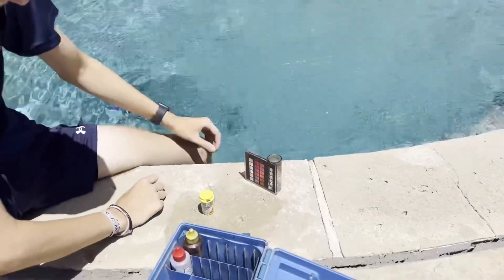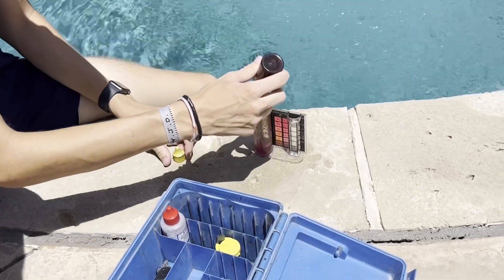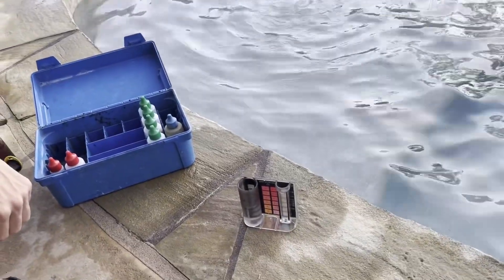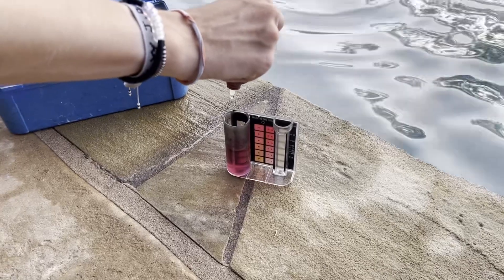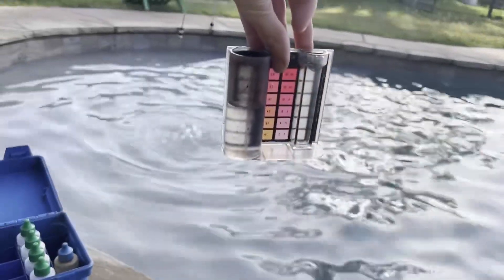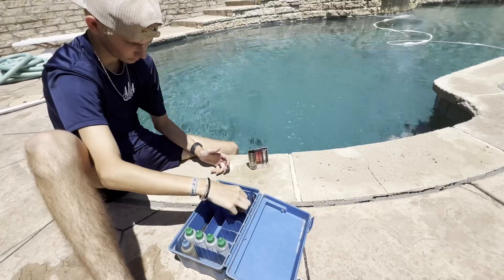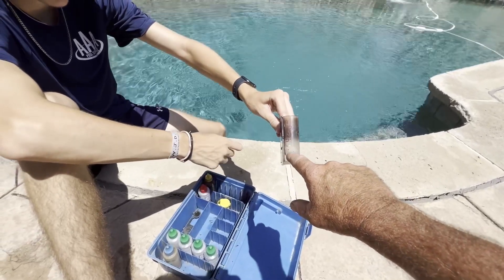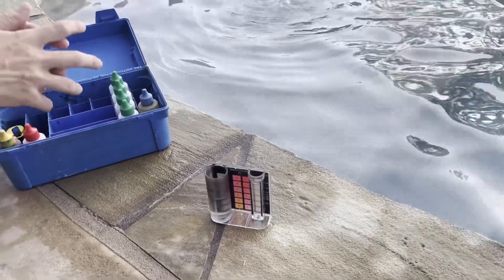How to use DPD Test Kit, super accurate results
✅Amazon DPD Test kit

✅Amazon DPD only

Here is a summary of the key points from the video:

- The video demonstrates how to use a DPD test kit to accurately measure the chlorine levels in a swimming pool.

- The DPD powder test is described as the "absolute best" way to check chlorine levels, as it provides a precise reading.

- The process involves adding one scoop of DPD powder to a test tube filled to the 10 mark. If the solution turns red, it indicates the presence of chlorine.

- By adding drops of a reagent solution, the chlorine level can be determined precisely. Each drop is worth 0.5 or 2 ppm, depending on the scale used.

- The video also demonstrates how the DPD test can detect 0 ppm chlorine, which is useful for knowing when to add more chlorine to the pool.

- Overall, the video highlights the accuracy and ease of use of the DPD powder test kit compared to other chlorine testing methods like test strips.